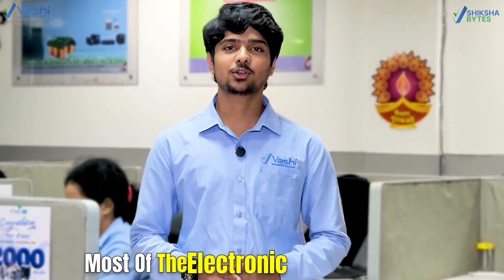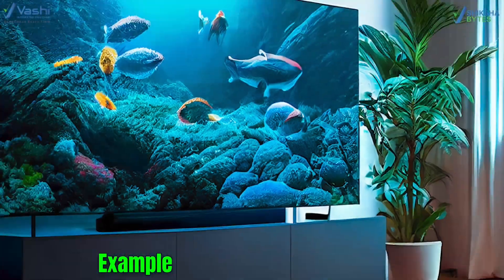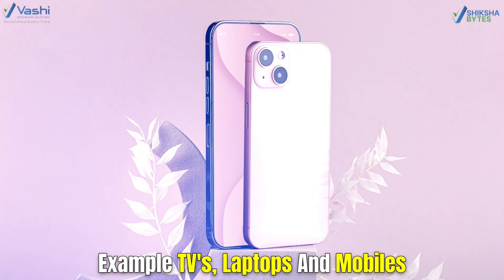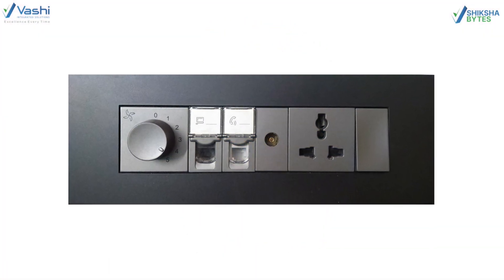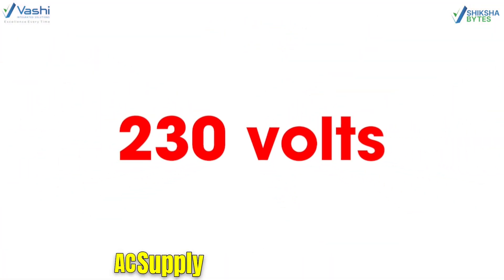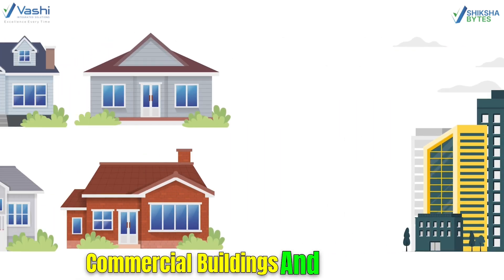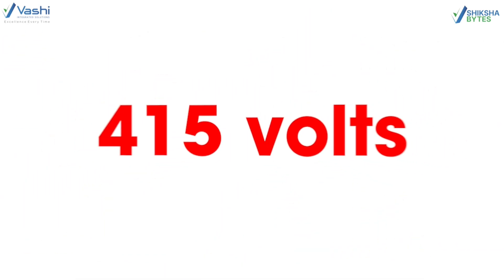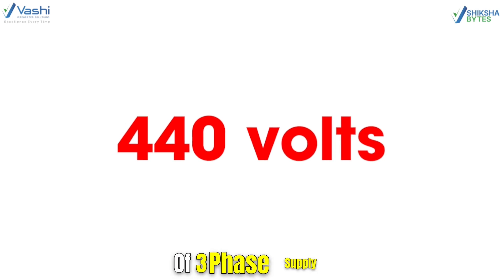Basic Electrical Terms Explained: Current, Voltage, Power & More | ShikshaBytes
Confused by electrical terms like current, voltage, and power? This video breaks down these basics in a simple, easy-to-understand way. We’ll cover what current, voltage, and power are, their real-life applications, and the difference between AC and DC voltage. Whether you’re a beginner or refreshing your knowledge, this guide will help you feel confident about electrical concepts.

Address:
1. What types of products does Vashi Integrated Solutions offer?

2. Where can I find more information about products offered by Vashi Integrated Solutions?

3. What types of businesses does Vashi Integrated Solutions work with?

4. For which brands does Vashi Integrated Solutions represent as an authorized distributor partner?

5. Why should I choose Vashi Integrated Solutions as my authorized supplier?

6. How can I place an order online with Vashi Integrated Solutions?

7. Does Vashi Integrated Solutions have a minimum order requirement?

8. Are there any special promotions or discounts available at Vashi Integrated Solutions?

9. What payment options does Vashi Integrated Solutions offer?

10. How many locations does Vashi Integrated Solutions deliver to?

11. What kind of warranty do products from Vashi Integrated Solutions come with?